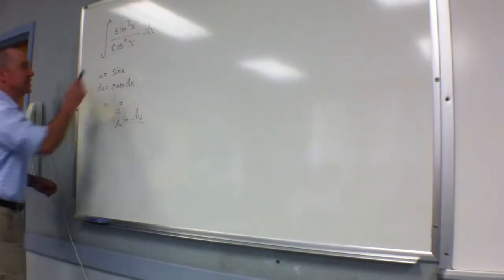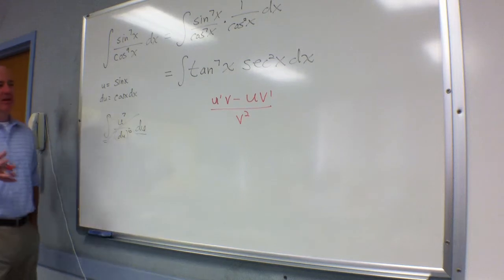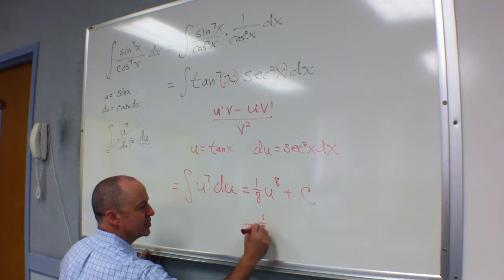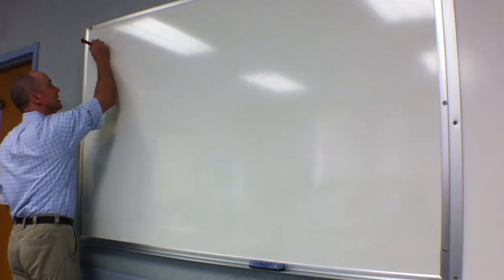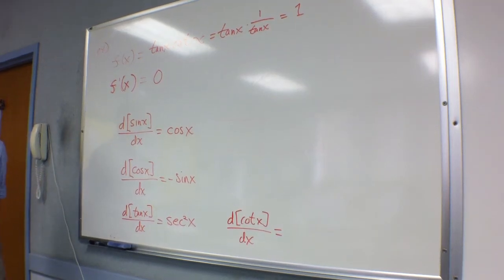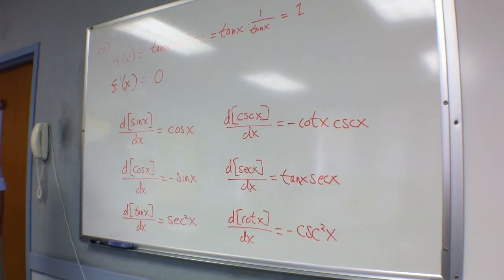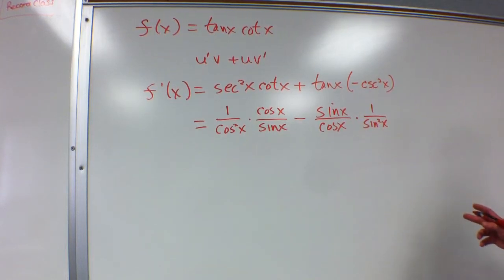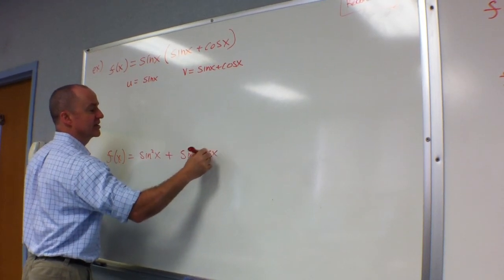2012.09.13 AP Calculus Product and Quotient Rule Examples 1